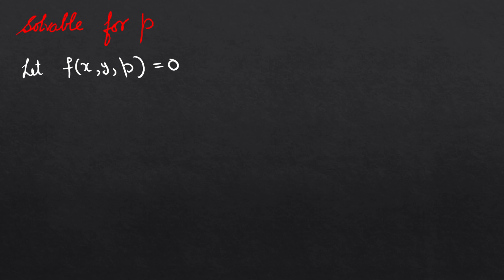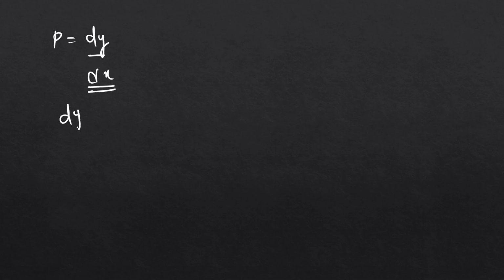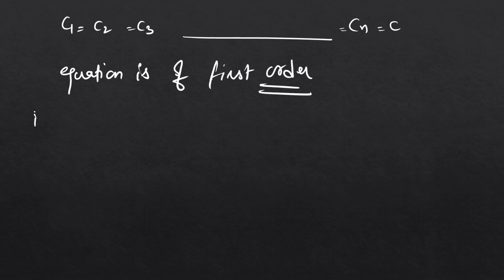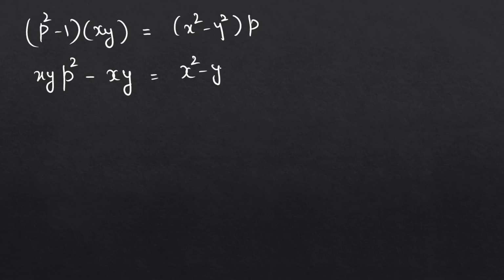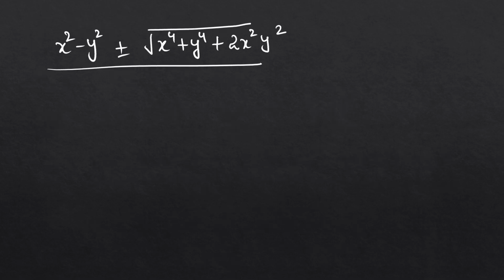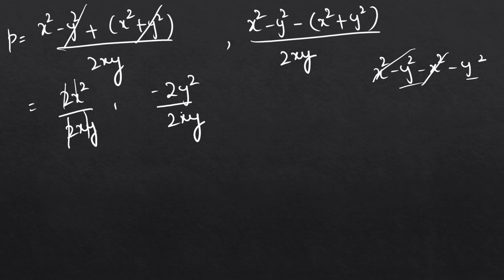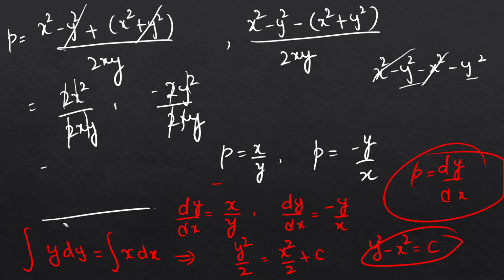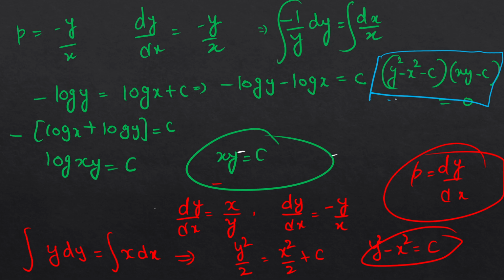Equation solvable for p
In this video, we simplify the process of solving differential equations for
𝑝
p. Perfect for students and math enthusiasts, our step-by-step guide breaks down key concepts and techniques, complete with practical examples. Enhance your understanding and solve these equations with confidence!